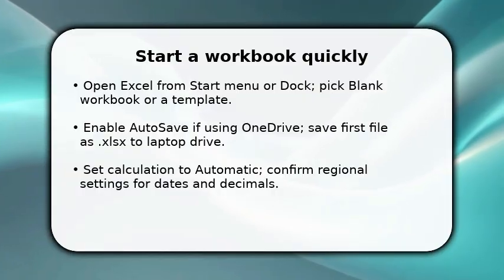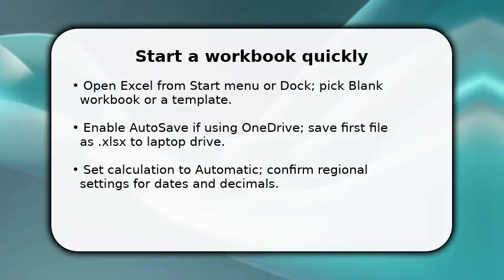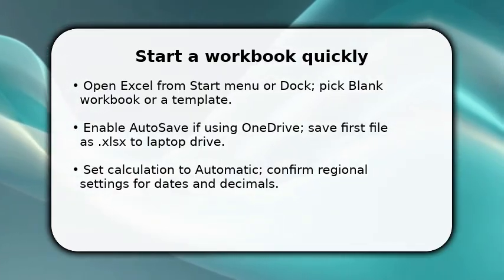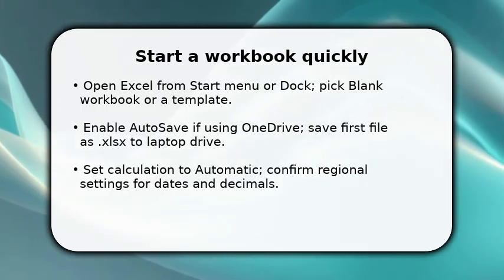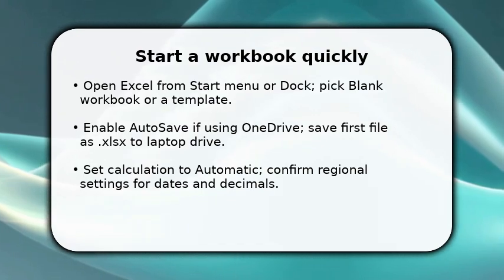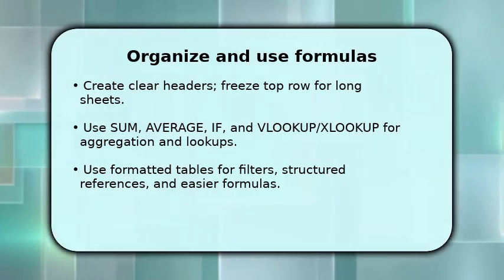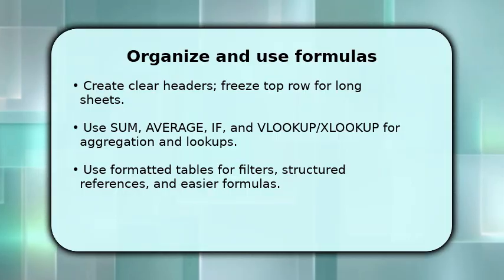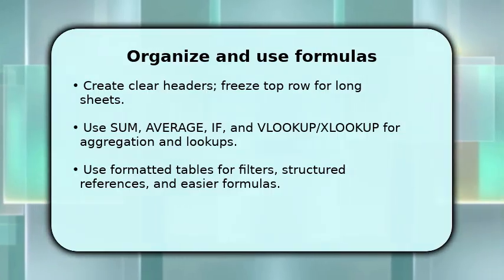How to Use Excel on Your Laptop (full Guide)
How to Use Excel on Your Laptop (full Guide) | 🔒 Surfshark VPN Deal — Stay private and secure. $1.99/mo + 3 Months Free ▸

Dive into the world of Excel on your laptop with our comprehensive guide. Learn essential tips and tricks for efficient data management, advanced formulas usage, macros creation, pivot tables mastery, and more.

Excel tutorial, laptop use excel, data entry Excel, advanced Excel functions, macros in Excel, pivot table guide